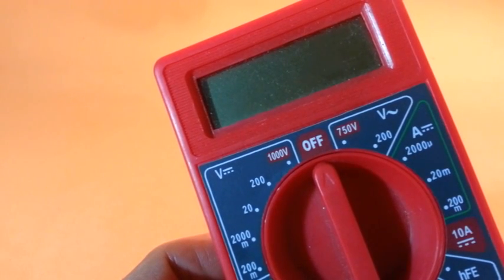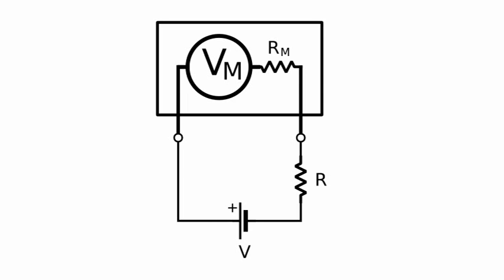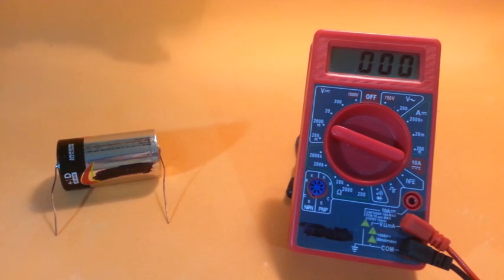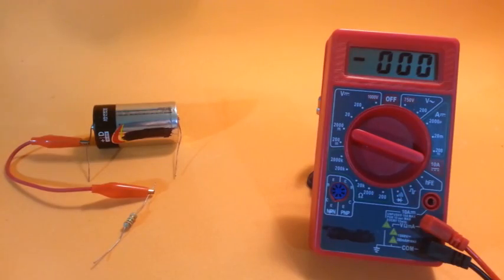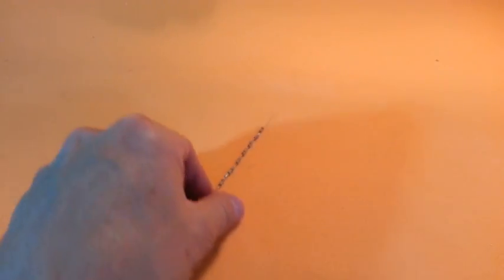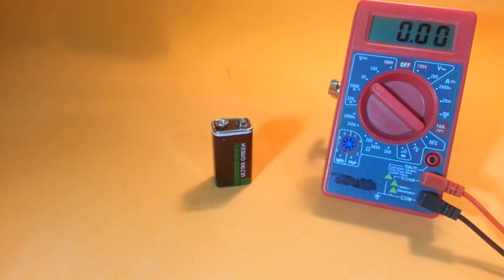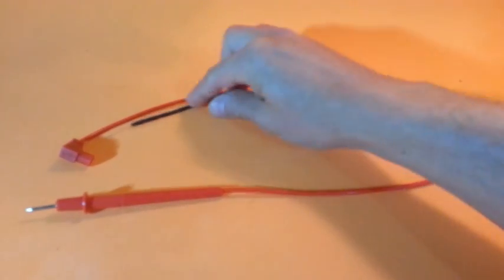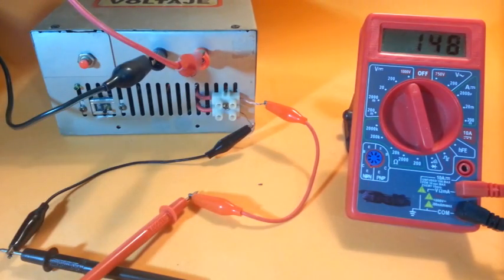Simple High Voltage Probe for DMM's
This video will show you how to build a simple and inexpensive probe to extend the DC measurement range of your multimeter up to 10,000 volts.

This probe works only with DC.